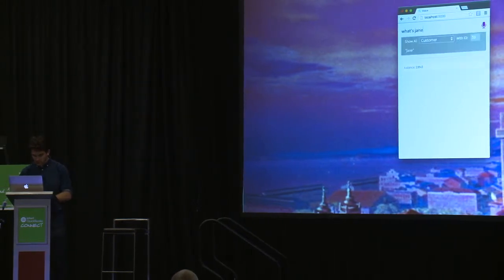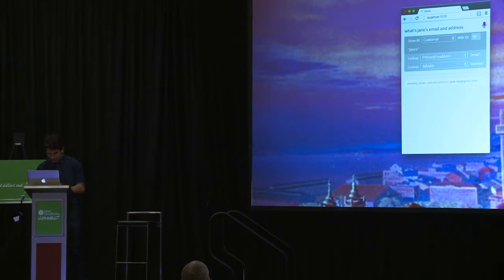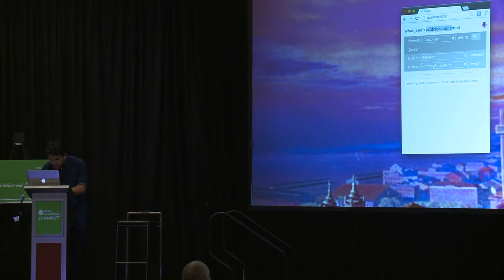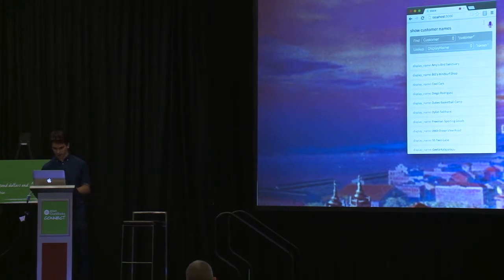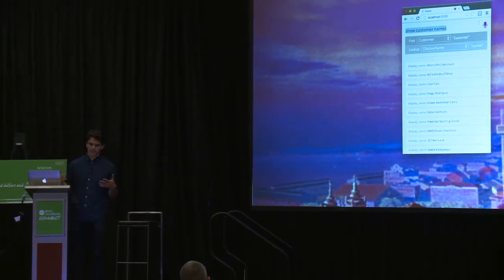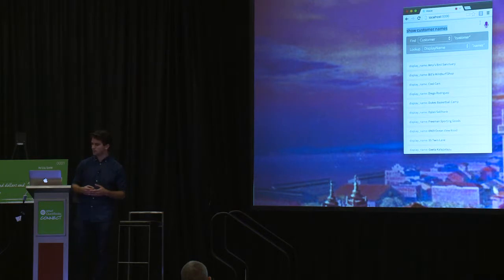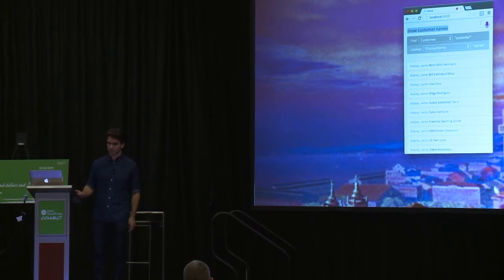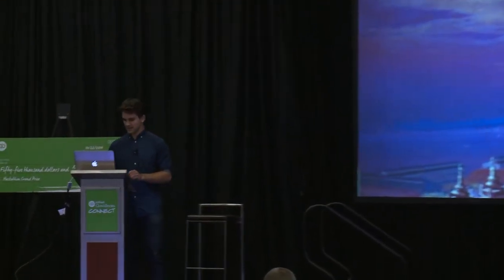25: QBC14 Hack Pitches: Voice by Apollo